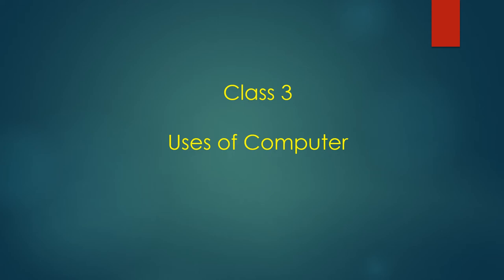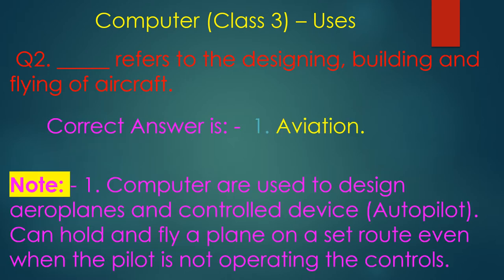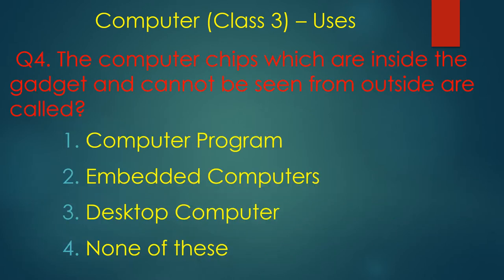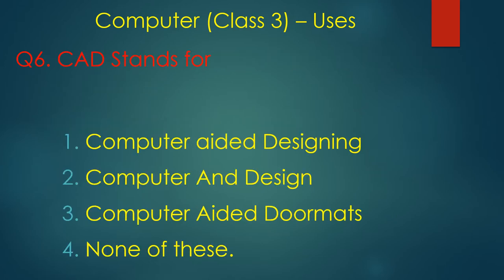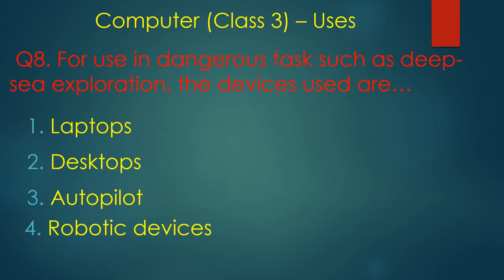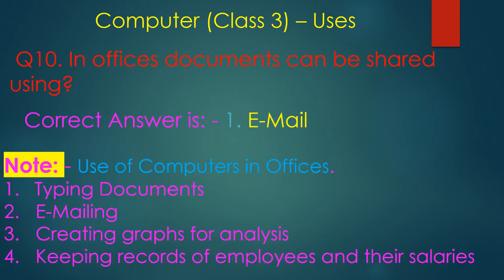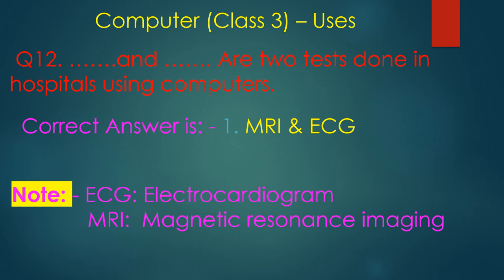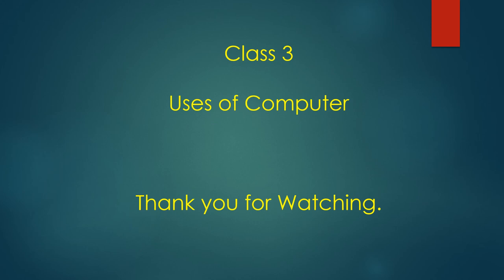Uses of Computer | Class 3 | Computer Tutorial for Beginners in English 2022 #2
Used Of Computer, Computer Tutorial for Beginners in English 2022. We will see Introduction to Computer Question. Learning Question related to Computer, Basic Information, Bank, Aviation, CAD, MRI, DTP, Drone, Chip, ATM, ECG, Telemedicine, E-Mail, Autopilot, Robotic devices, DTP, Desk Top Publishing